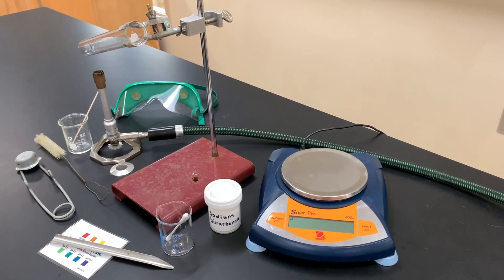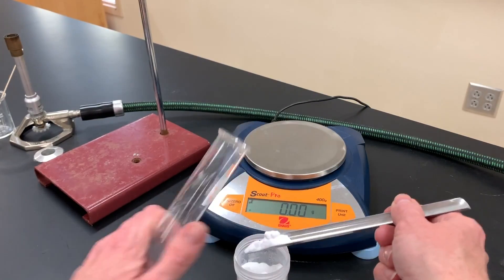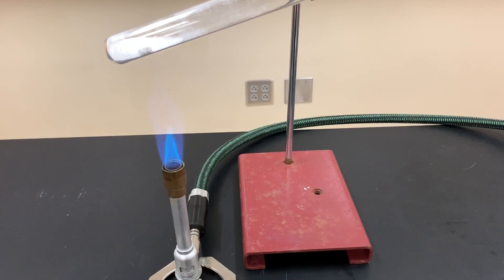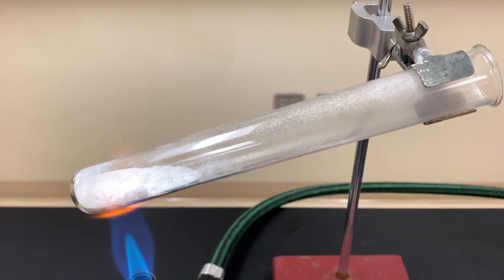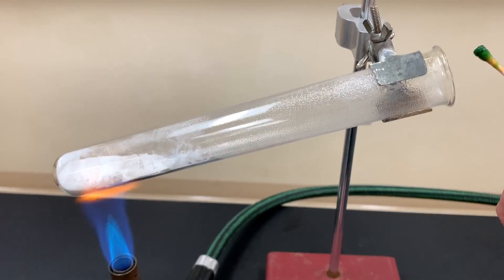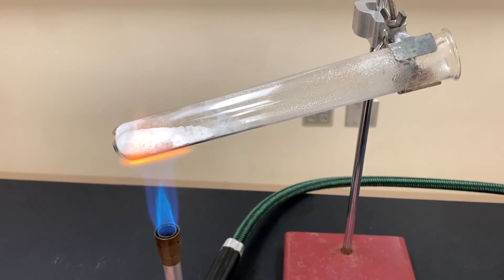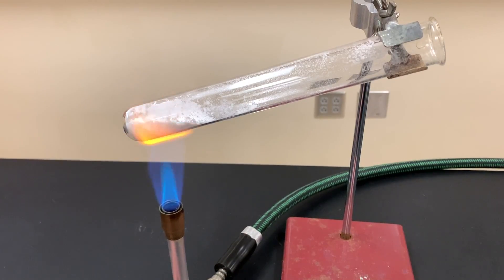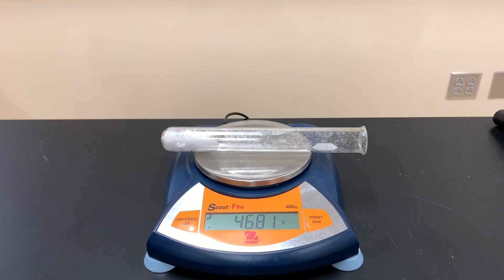Decomposition of Sodium Bicarbonate (Baking Soda)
In this video, a LIVE decomposition experiment is carried out for sodium bicarbonate (baking soda). Tests for carbon dioxide will be shown and the prediction of the other products of the decomposition. Masses can then be used to predict the identity of all three products, especially the white solid left after heating.